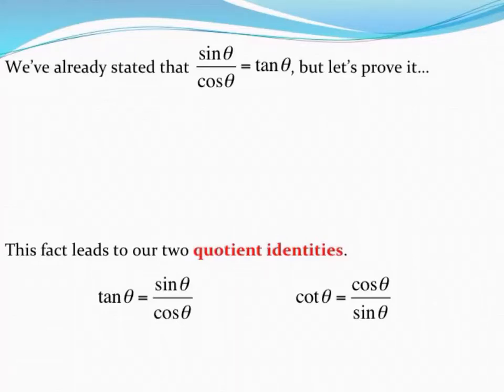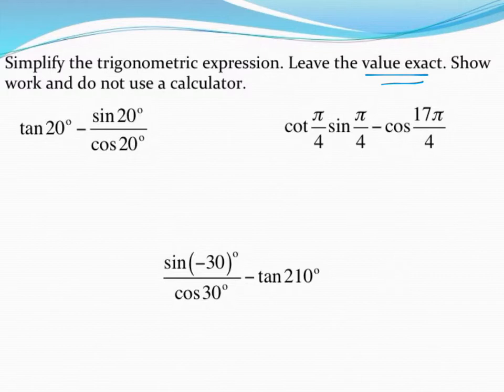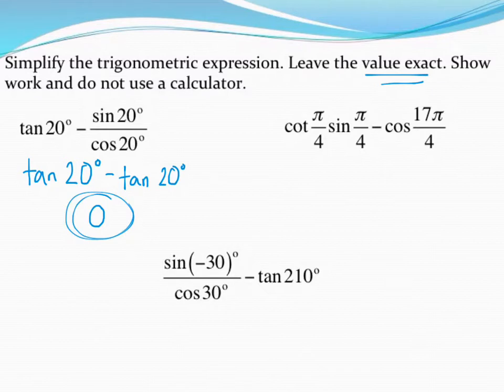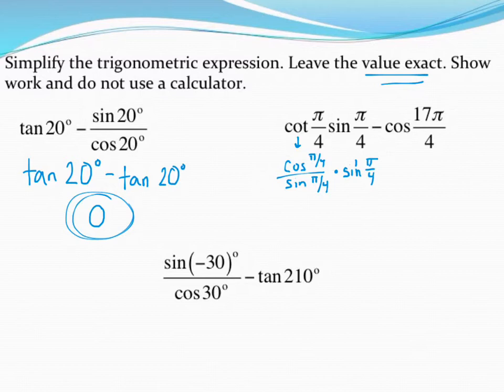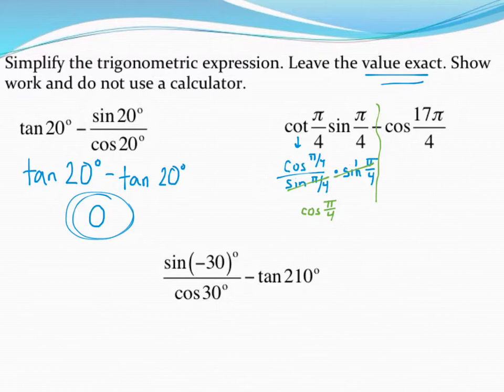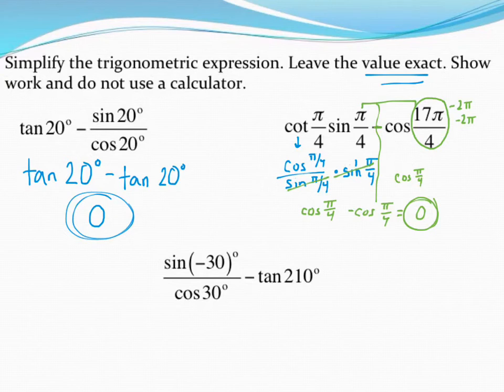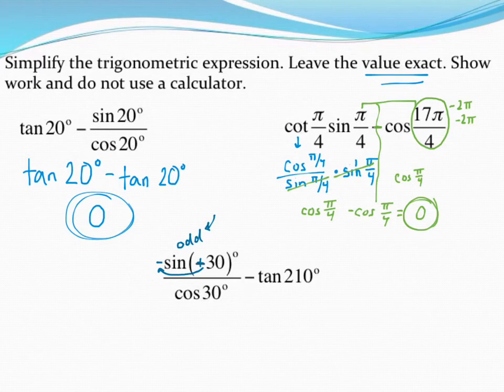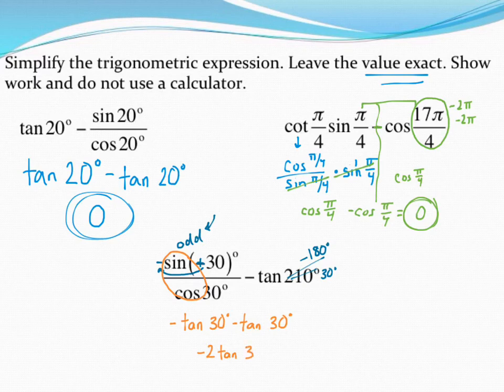Using quotient identities to simplify trigonometric expressions